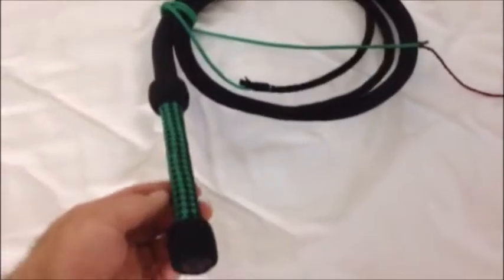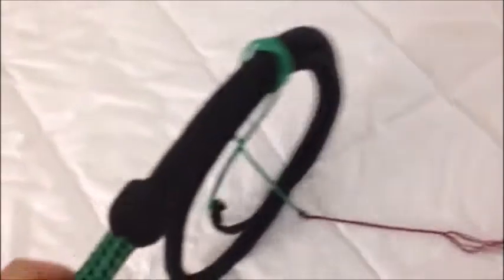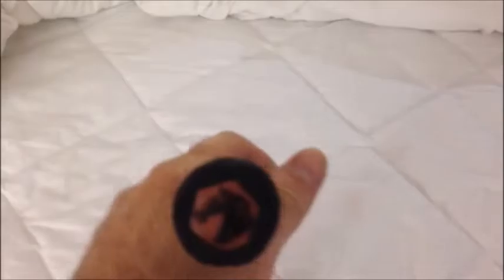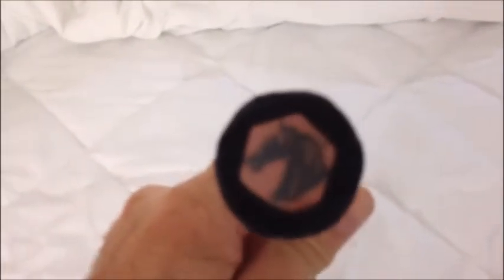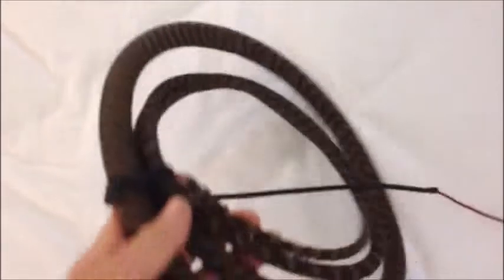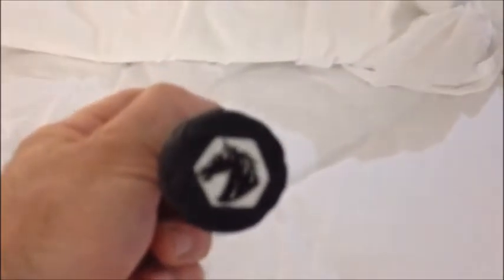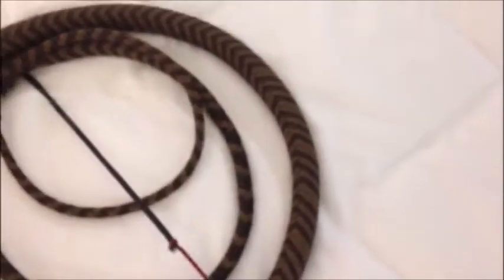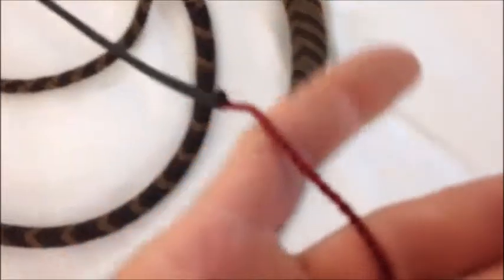Response to Nick Schraders's snakewhip video